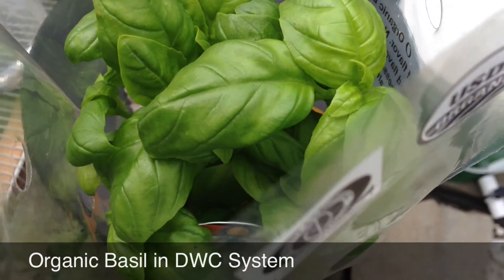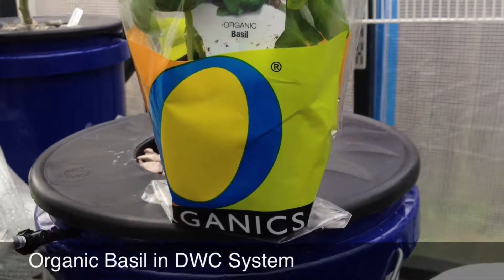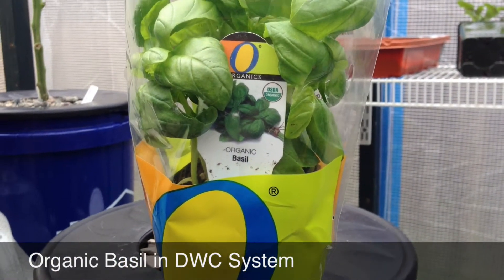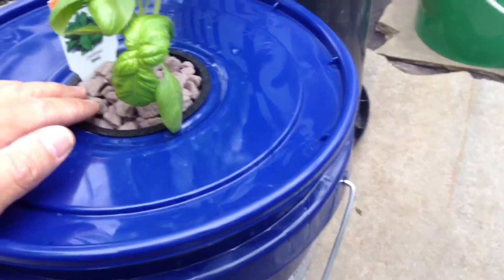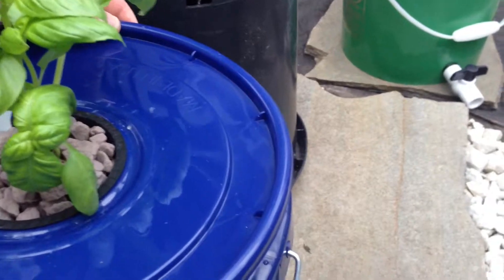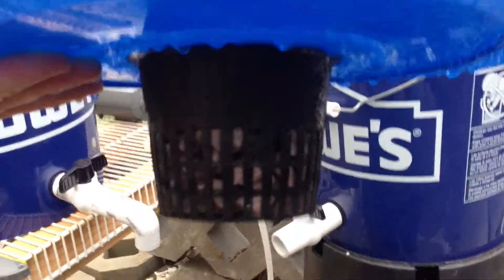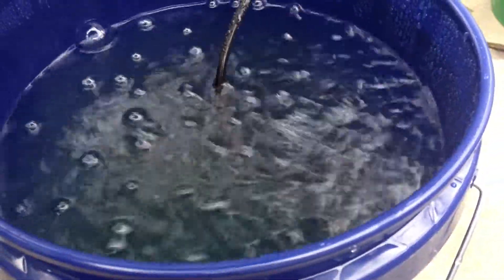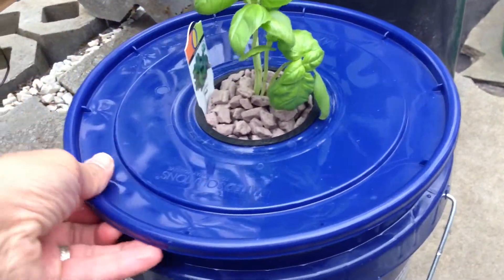Organic DWC Basil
Transplanting a store bought organic Basil plant to a Deep Water Culture hydroponic system.